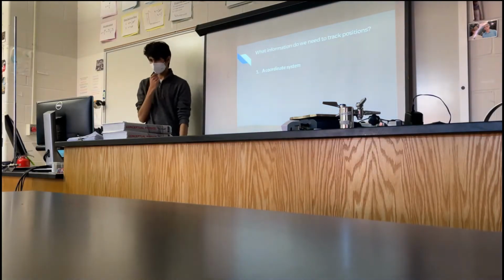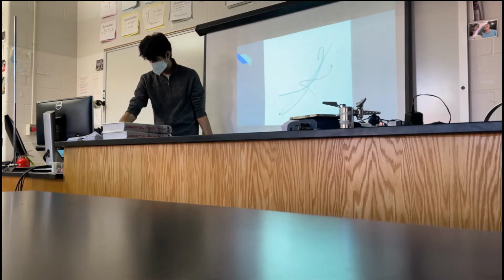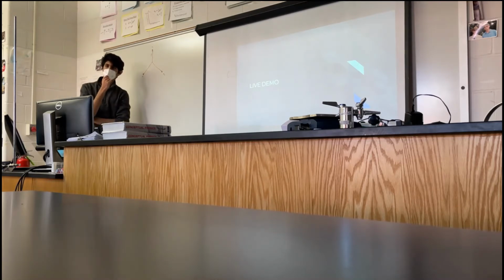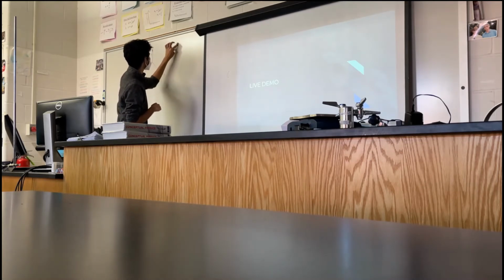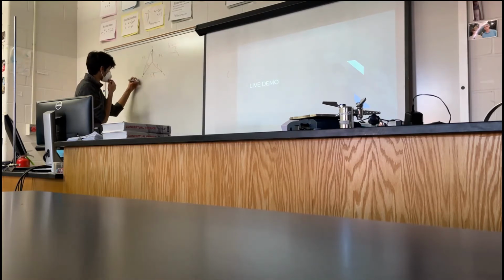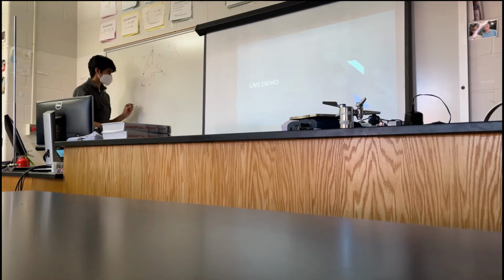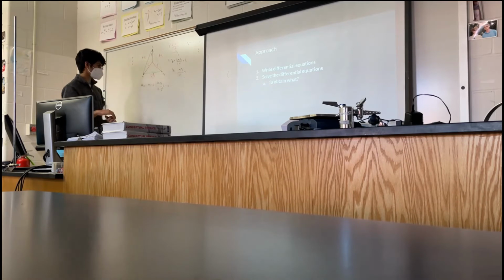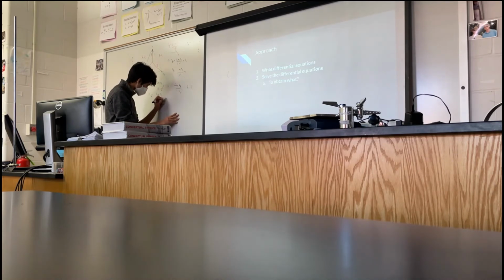The Three Body Problem - Derivation and Simulation